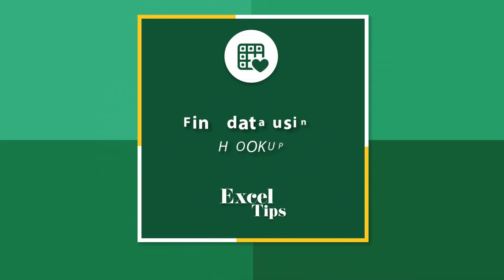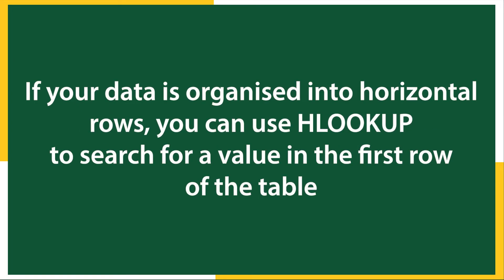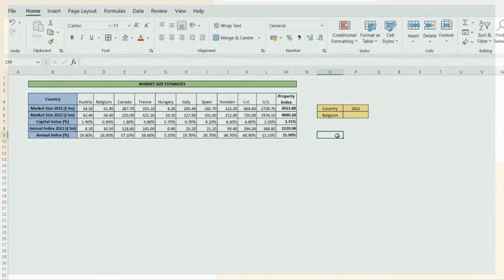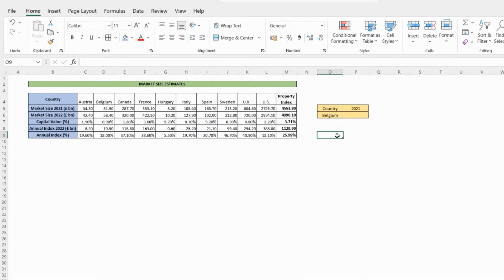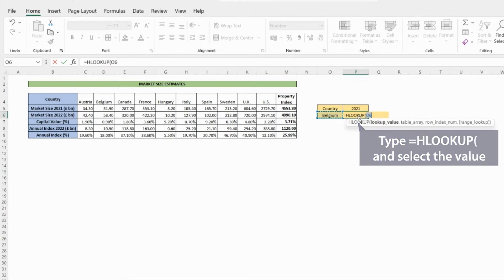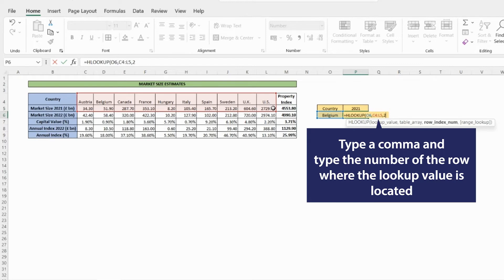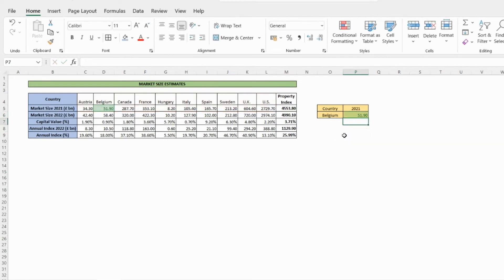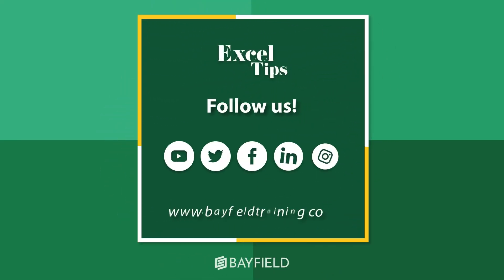How to use the HLOOKUP function in Excel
Bayfield Free resources | Making Microsoft Excel Easy - Tips

Microsoft Excel is often described as a complex tool. People tend to not understand the full capability of the product and they cannot justify investing the time into learning the whole product.

We have created short Excel tips videos to help people learn how to use Excel Functions and Formulas, that can improve their efficiency in their day-to-day jobs/roles. The idea of these videos is to simplify common examples in MS Excel, so you can understand the use of the function or formula in a simpler form and do it for yourself.

If you find these MS Excel tips useful, please do give as a thumb up and share it with your community.

We hope you find them useful.